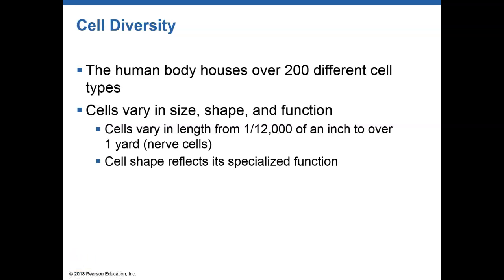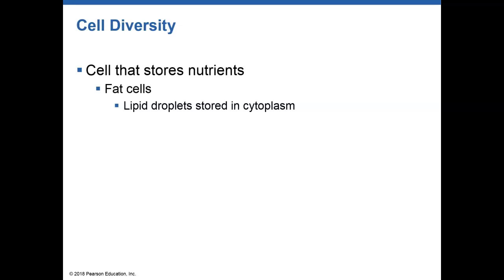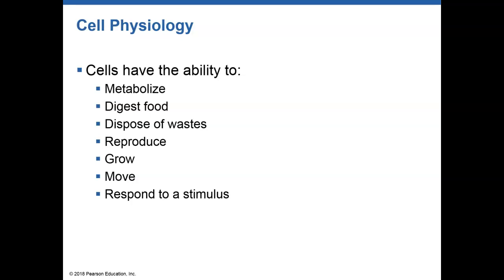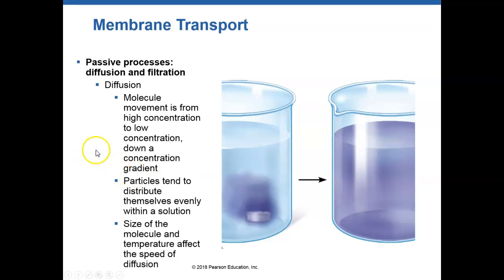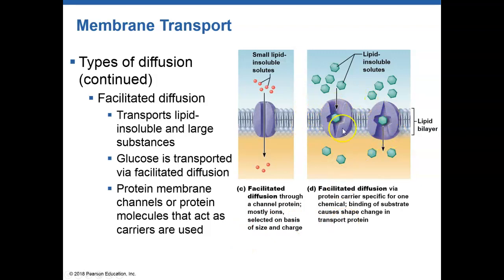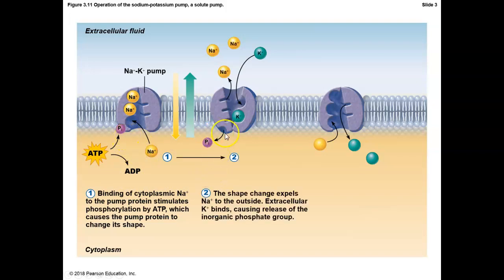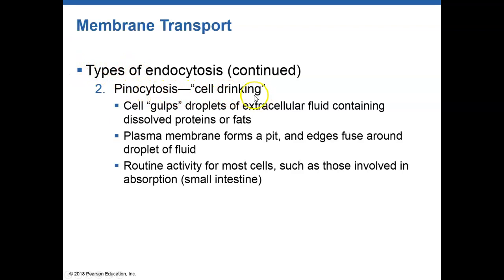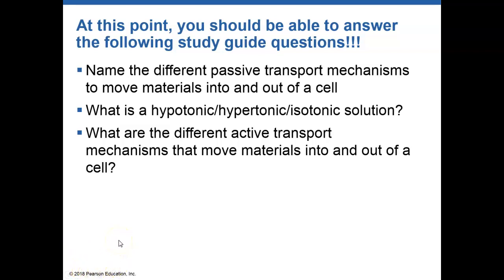Fundamentals of A&P Chapter 3 part 2